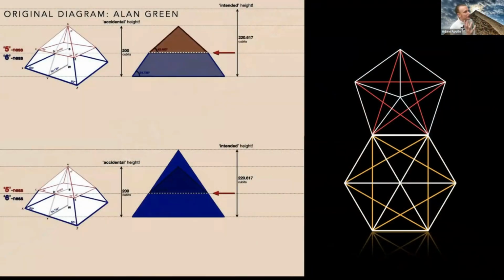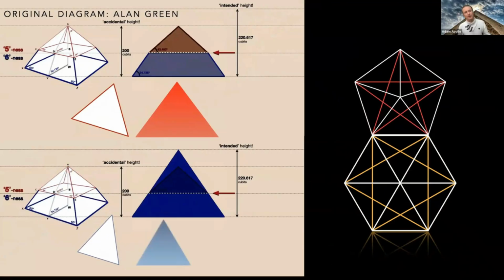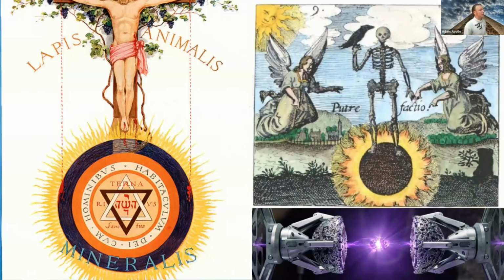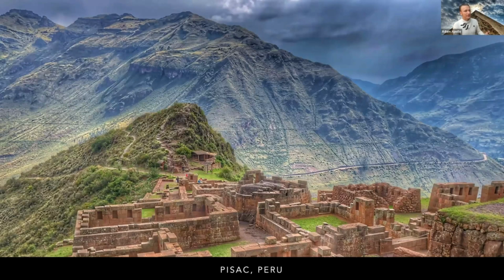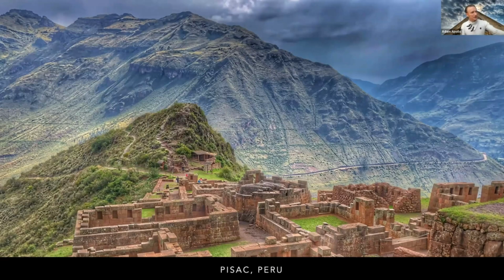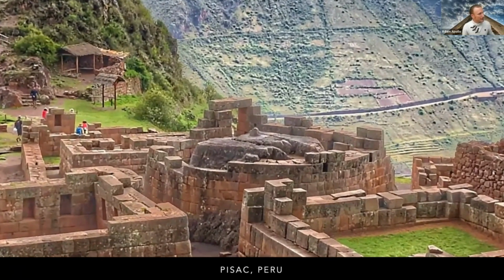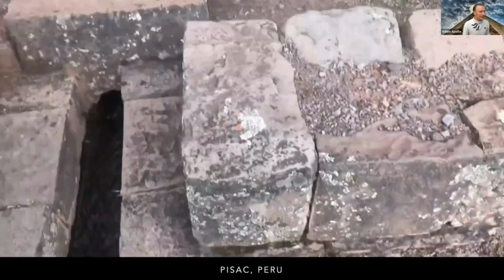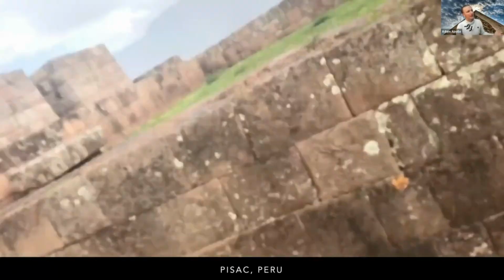Adam Apollo: Advanced Geometry of Ancient Megalithic Structures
Visionary teacher Adam Apollo explores the advanced geometry encoded in ancient megalithic structures across the world. From the pyramids of Giza and Stonehenge to Machu Picchu and mysterious stone circles, these sites reveal precise alignments, harmonic ratios, and geometric patterns that mirror the fundamental structures of space-time itself. Were these monuments simply ceremonial sites, or did ancient civilizations embed them with mathematical knowledge of the cosmos, energy fields, and consciousness? This presentation uncovers how sacred geometry links humanity’s megalithic past to a universal blueprint that still shapes our reality today.